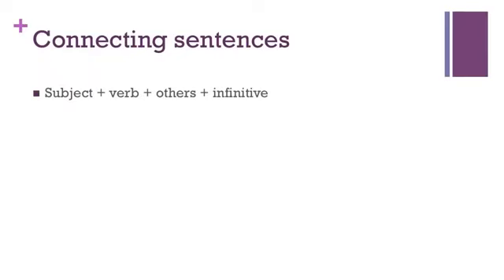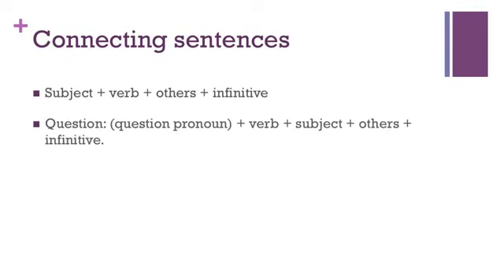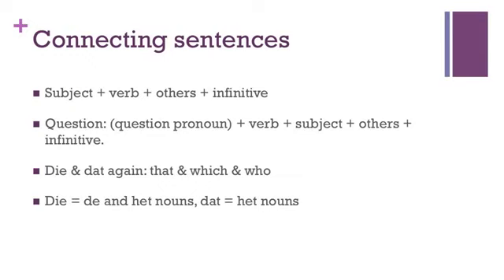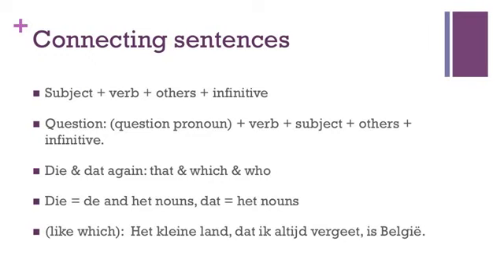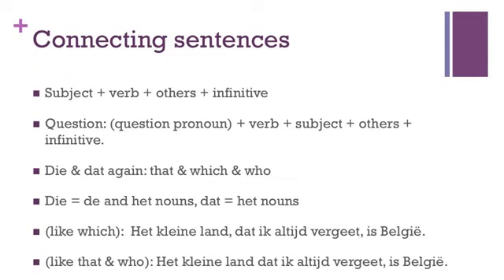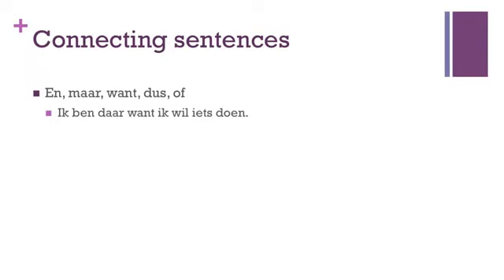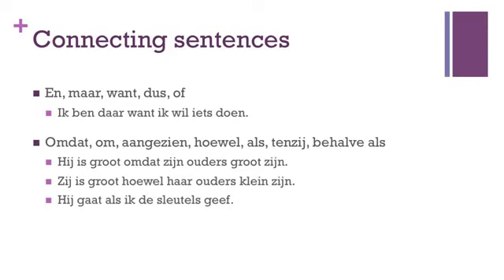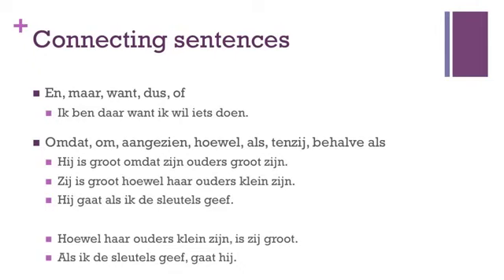Learn Dutch lesson 36: connecting sentences